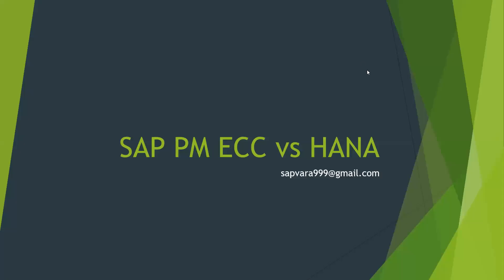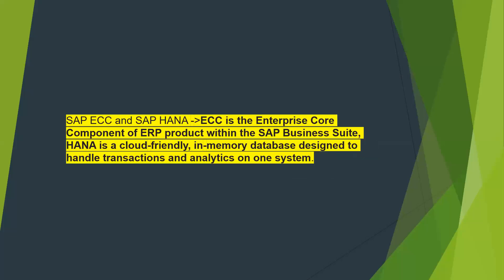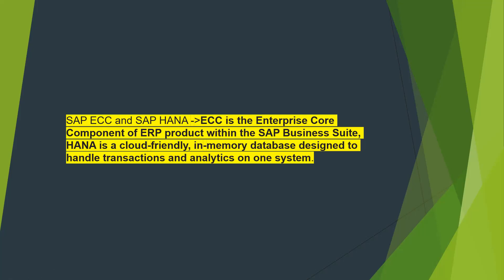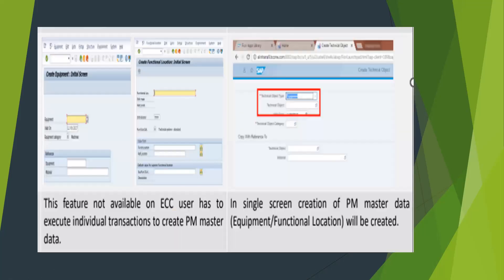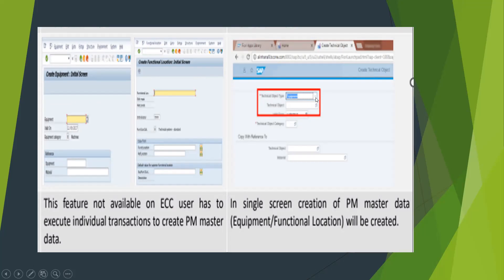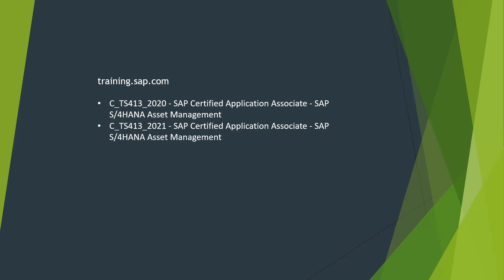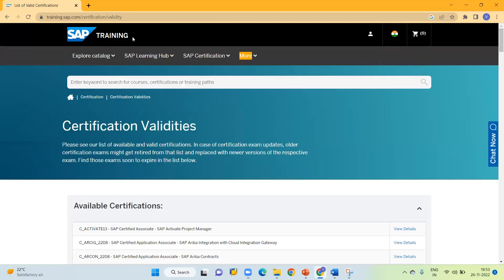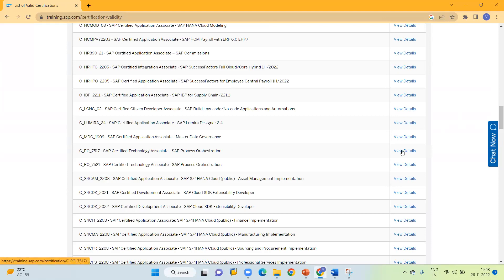SAP ECC vs SAP HANA PM/EAM & CERTIFICATIONS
SAP ECC AND HANA BASIC DIFFERENCES AND SAP PM/EAM DIFFERENCES AND TRAINING RELATED TO SAP PM